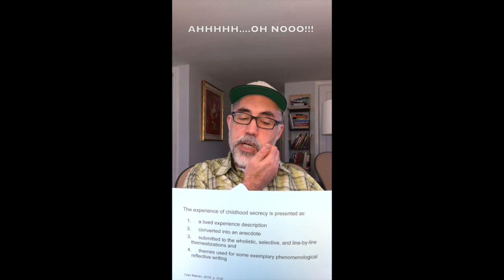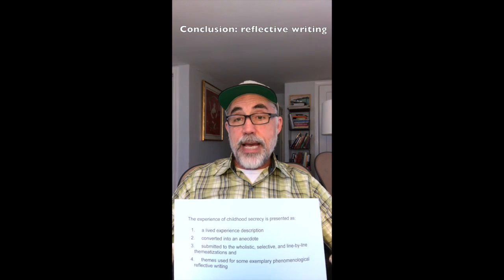Phenomenology movie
This video is about Phenomenology movie